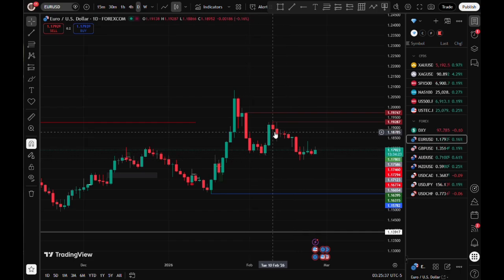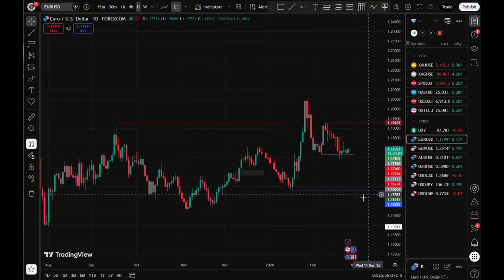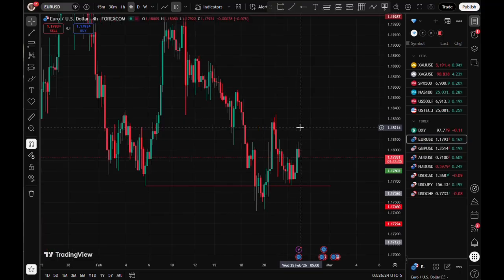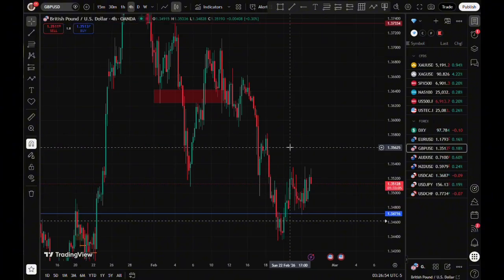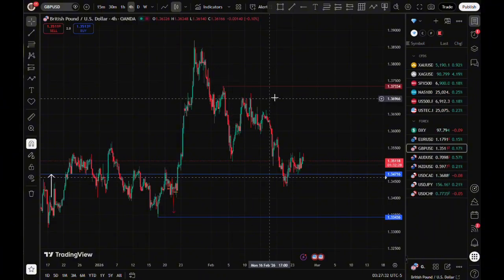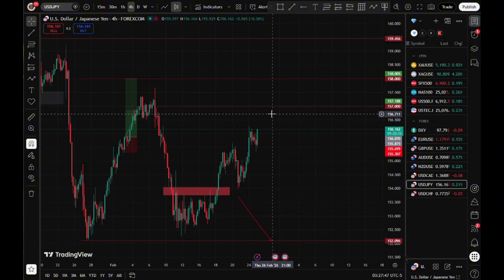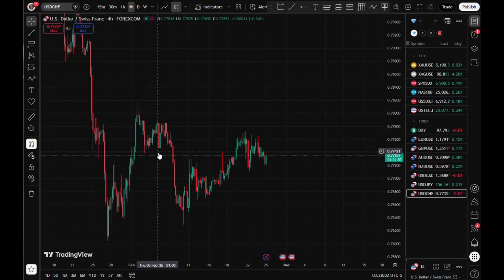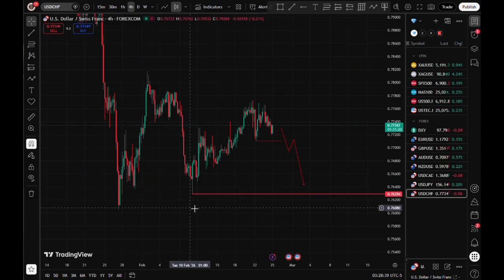Mid-Week Market Analysis | 25th February 2026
The market is already unfolding this week. In today’s mid-week analysis, we break down current price action, key technical levels, and market sentiment shaping Forex movements.

Stay informed, stay disciplined, and align your trades with the market direction.